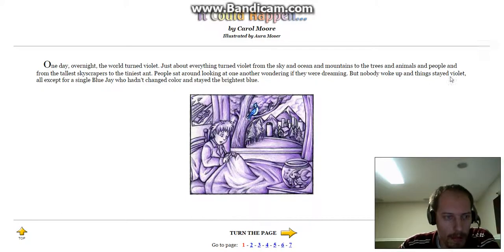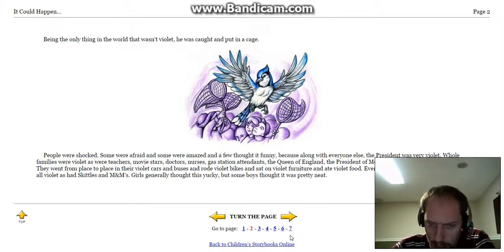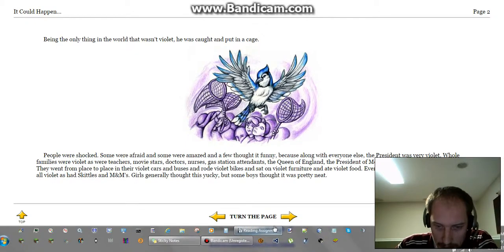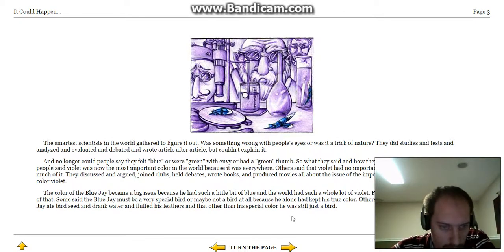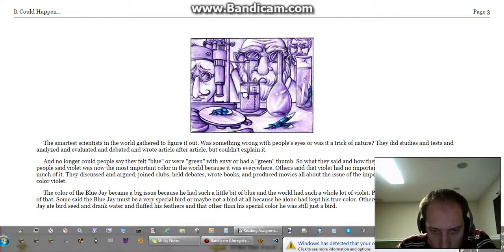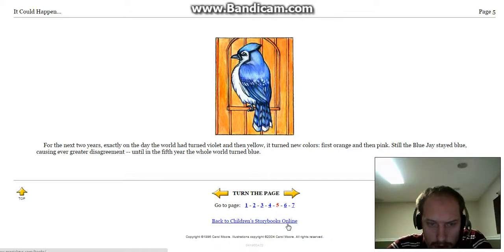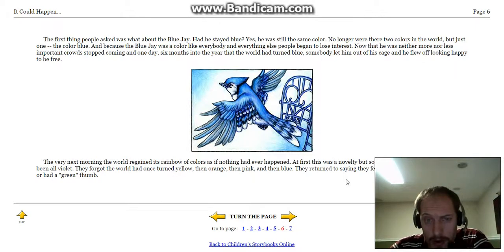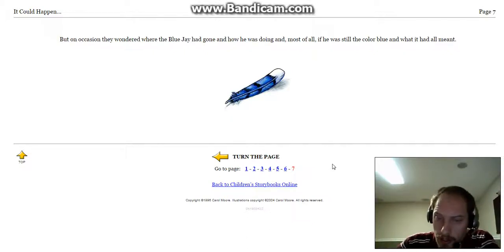It could happen... the blue jay story.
To my absolute most favorite 9 yr old living on the planet Earth, Deron... and to the rest of his family too!
Get well soon, Deron.